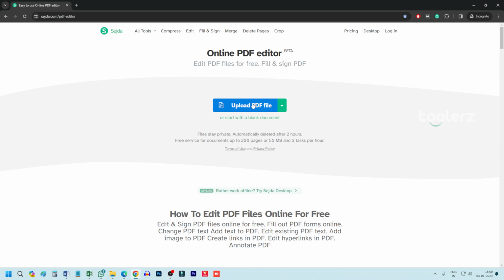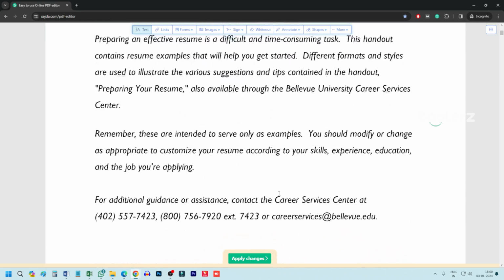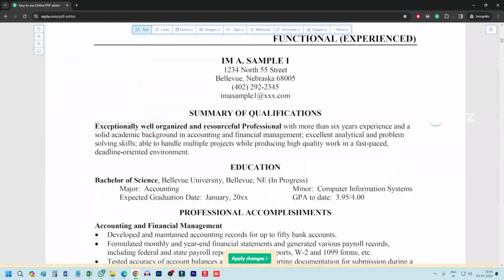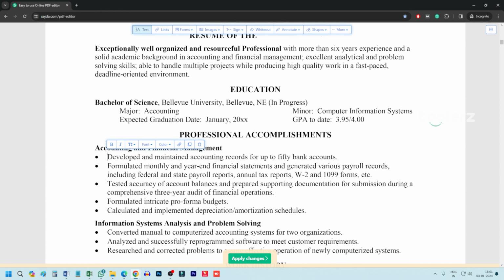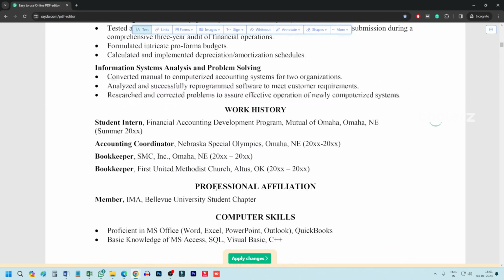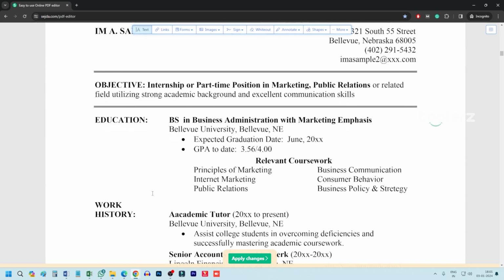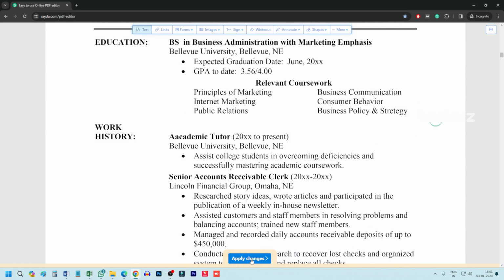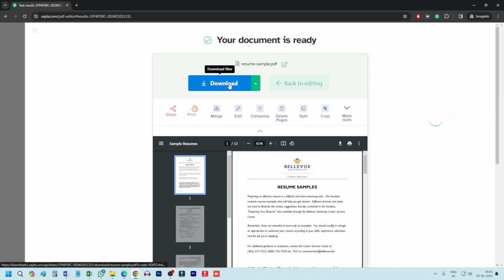Sejda PDF Editor - Edit PDF Files Online with Sejda (Free Online Tool)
In this video, I will show you the best online PDF Editor Sejda. With this tool, you can simply edit your PDF for free of cost.